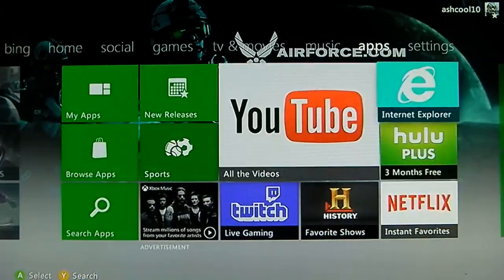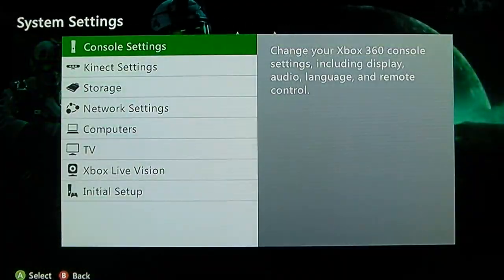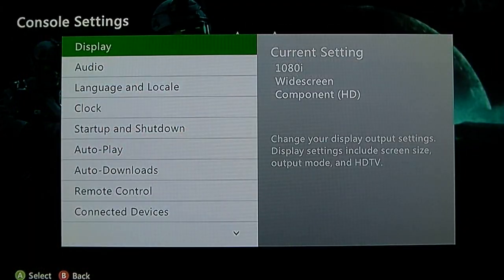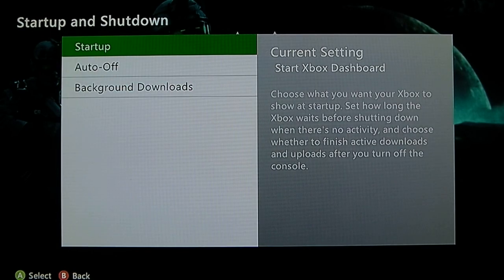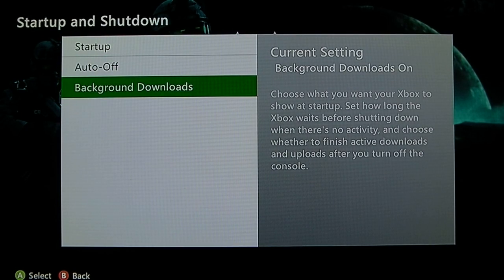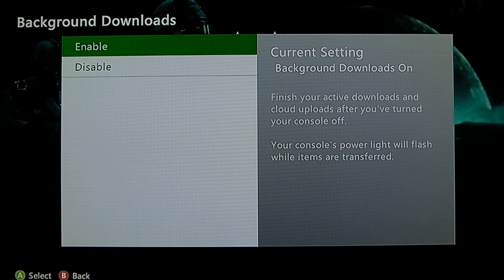How to Make your Download Speed Faster on Xbox 360 [Easy]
In this video I will explain how you can make your download speed faster.

This helps in multiple ways:
Download Games from the marketplace faster
Download Map Packs and other add-ons faster
Download Music, Movies, TV shows, etc. faster

Easy Steps:
1. Start downloading your item
2. Turn on Background Downloads through Console Settings
3. Turn off console

Extra Information:
Your Xbox 360 power light should flash
The console should continue to buzz as if it were on
Once your download is finished your console should stop buzzing and turn off